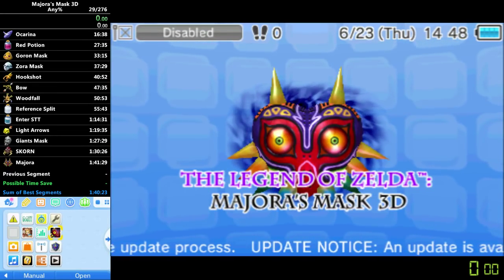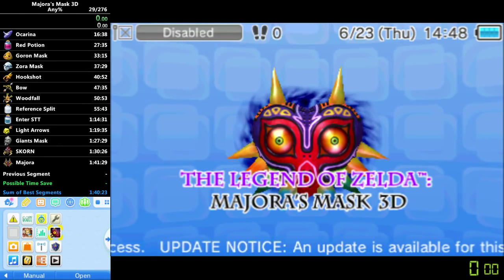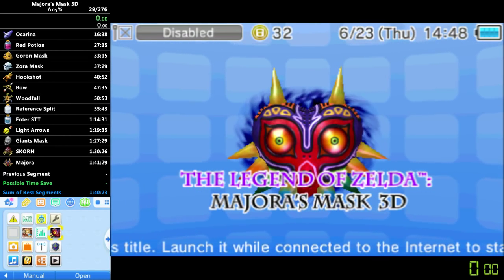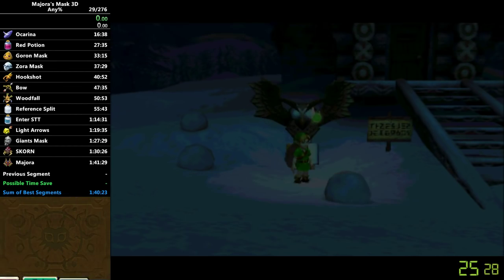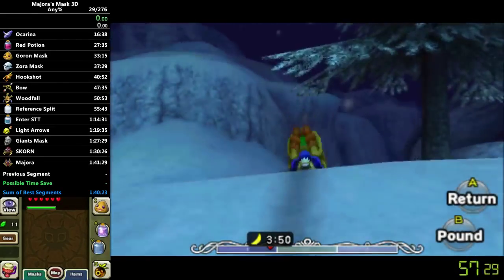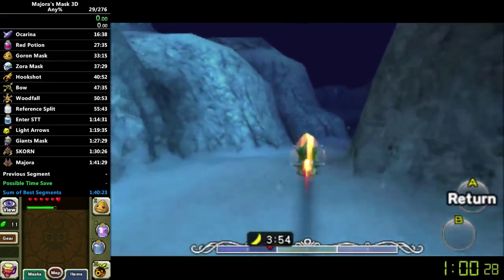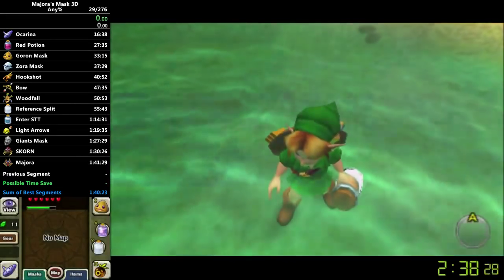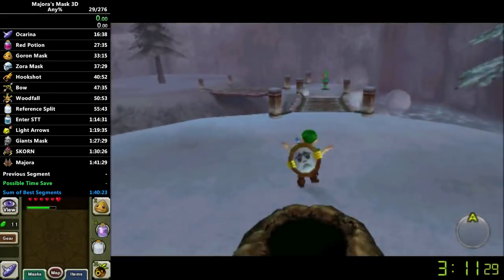MM3D Tutorials: Wrong Warping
Please leave any questions in the comments.

This is an updated tutorial because the old one was wrong.

This website can be used instead of a simple timer . It shows you when you can do wrong warping and 0th day warps.